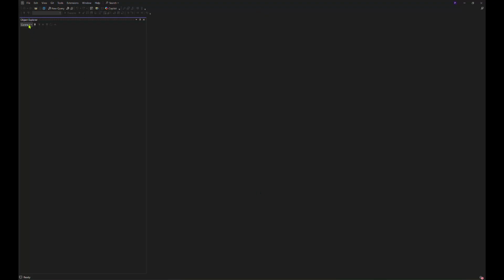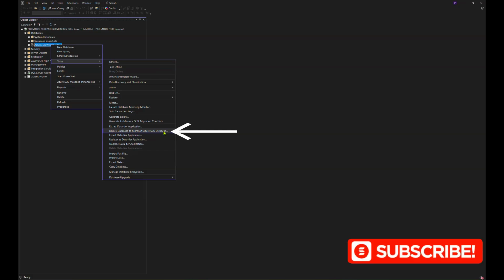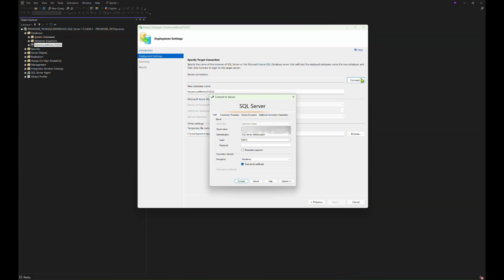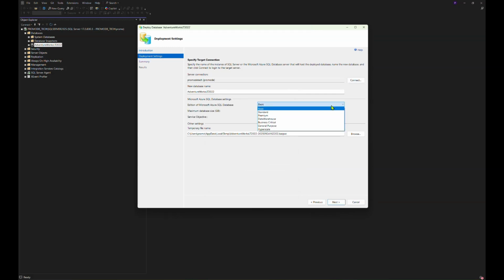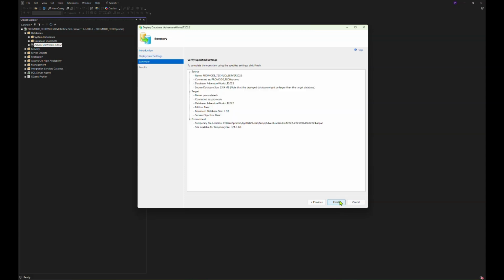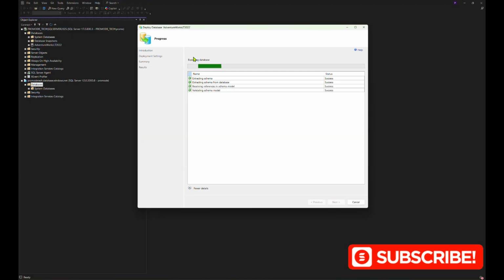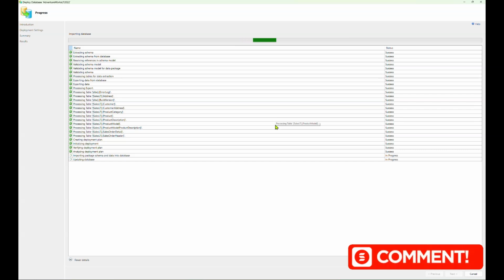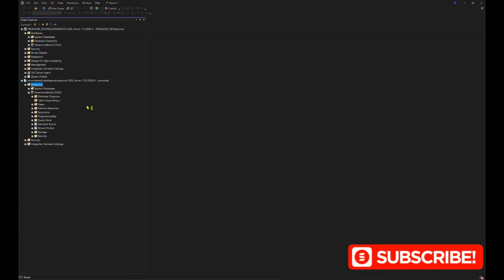How to Deploy SQL Server 2025 Database to Azure SQL | Step-by-Step Tutorial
Learn how to deploy a SQL Server 2025 database directly to Microsoft Azure SQL Database!
In this step-by-step tutorial, I’ll guide you through the entire process — from connecting to your local SQL Server instance, configuring deployment settings, and understanding BACPAC files, all the way to successfully publishing your database in the Azure cloud.

✅ What you’ll learn in this video:
1. How to connect SQL Server 2025 to Azure SQL Database
2. Deployment wizard explained step by step
3. What BACPAC files are and why they matter
4. Choosing the right edition, service objective, and database size
5. Best practices for beginners moving databases to the cloud

This tutorial is perfect for beginners, students, and database administrators who want to get started with SQL Server 2025 and Azure.

More SQL Server and Azure cloud tutorials are on the way.